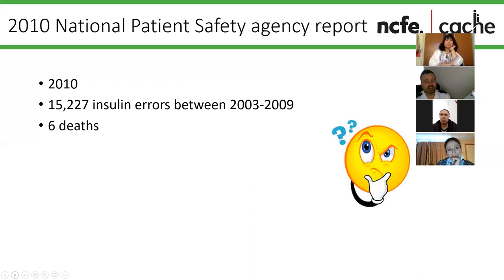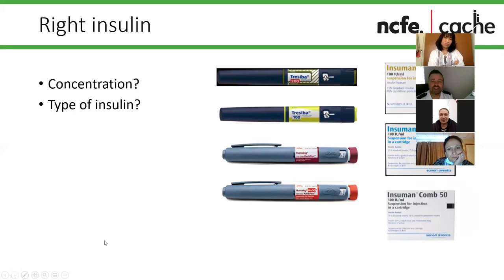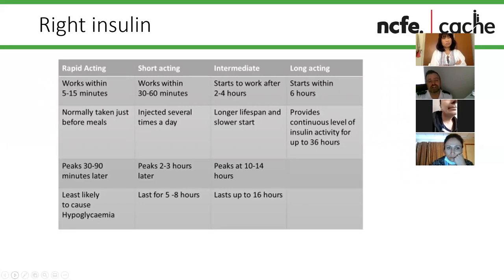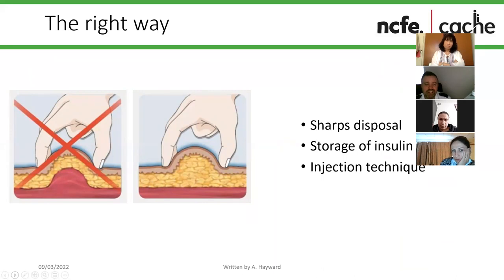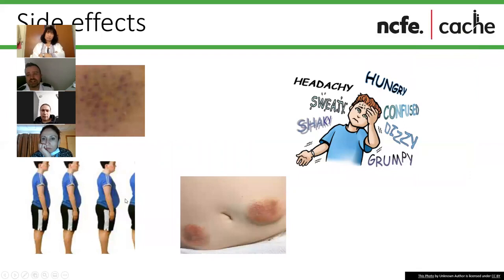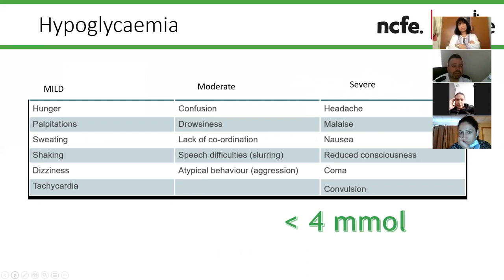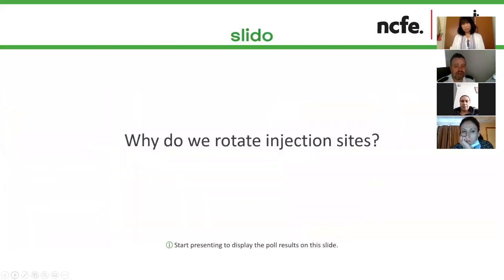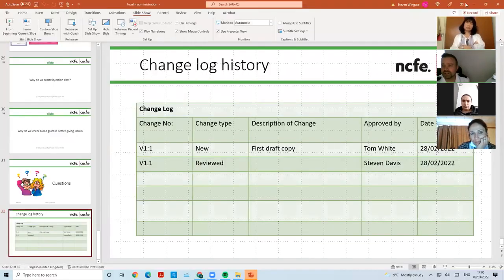Diabetes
Diabetes is a chronic health condition characterized by elevated levels of blood glucose (blood sugar) resulting from either the body's inability to produce enough insulin or the body's ineffective use of insulin, or both. Insulin is a hormone produced by the pancreas that helps glucose from food enter cells to be used for energy.

There are several types of diabetes:

Type 1 Diabetes:

This type occurs when the immune system mistakenly attacks and destroys the insulin-producing beta cells in the pancreas. As a result, the body produces little to no insulin. Type 1 diabetes is typically diagnosed in children and young adults, although it can develop at any age.
Type 2 Diabetes:

Type 2 diabetes occurs when the body becomes resistant to insulin or doesn't produce enough insulin to maintain normal blood sugar levels. This type of diabetes is more common in adults, but it is increasingly being diagnosed in children and adolescents due to rising obesity rates.
Gestational Diabetes:

Gestational diabetes develops during pregnancy and usually resolves after childbirth. However, women who have had gestational diabetes have a higher risk of developing type 2 diabetes later in life.
Other Types:

Other less common types of diabetes include monogenic diabetes (resulting from mutations in a single gene) and secondary diabetes (caused by other medical conditions, such as pancreatitis or certain medications).
Managing diabetes involves maintaining blood sugar levels within a target range to prevent complications. Treatment strategies may include:

Lifestyle Modifications: Healthy eating, regular physical activity, weight management, and quitting smoking can help manage diabetes and reduce the risk of complications.

Medications: For type 1 diabetes, insulin therapy is essential. Type 2 diabetes may be managed with oral medications, injectable medications, or insulin therapy, depending on individual needs.

Blood Sugar Monitoring: Regular monitoring of blood sugar levels helps individuals with diabetes track their progress and adjust their treatment plans as needed.

Regular Medical Checkups: Routine medical appointments are essential for monitoring blood sugar levels, assessing diabetes-related complications, and adjusting treatment plans.

Education and Support: Diabetes education programs provide information and support to help individuals manage their condition effectively and improve their quality of life.

It's essential for individuals with diabetes to work closely with their healthcare team to develop a personalized treatment plan tailored to their needs and goals. With proper management and lifestyle modifications, many people with diabetes can live healthy, fulfilling lives.